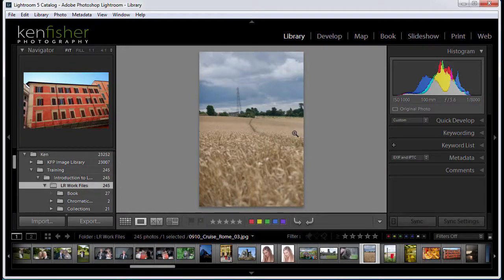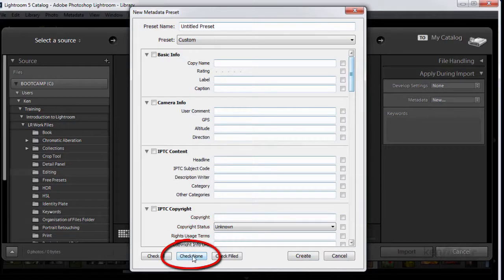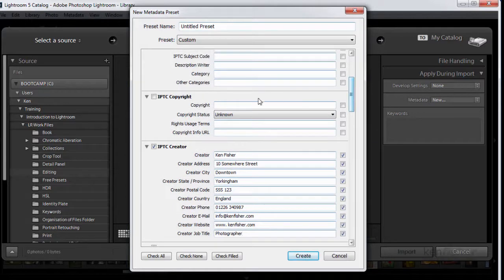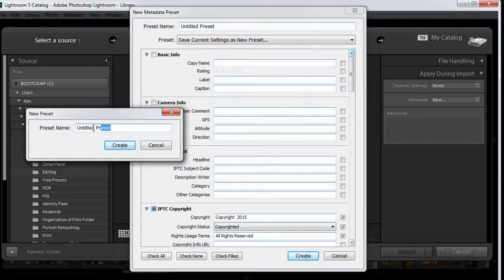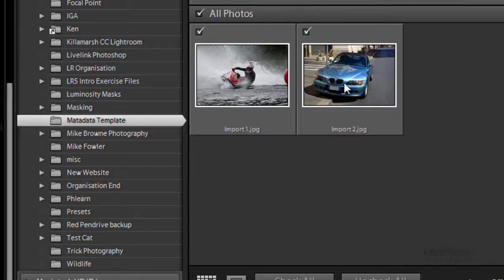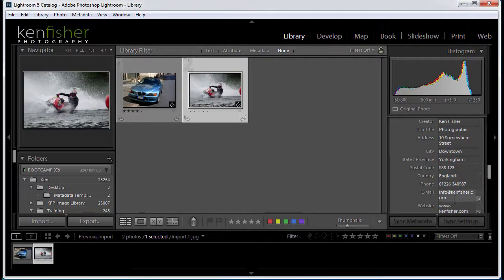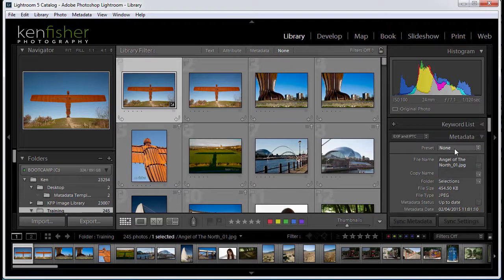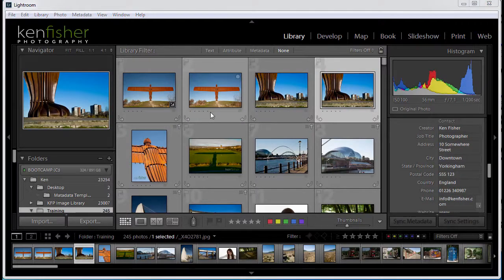Lightroom Tutorial How to Make a Metadata Template #14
How to make and use a Metadata Template